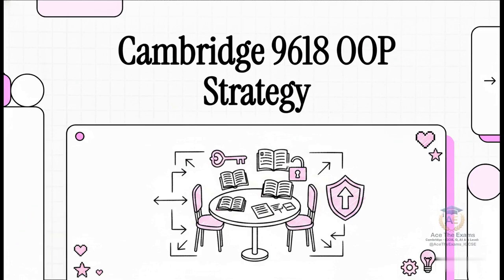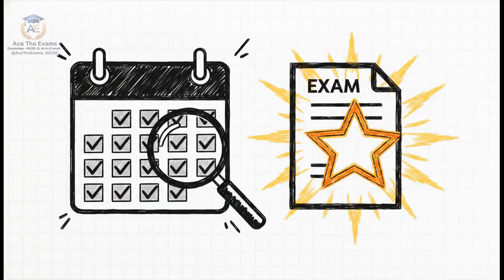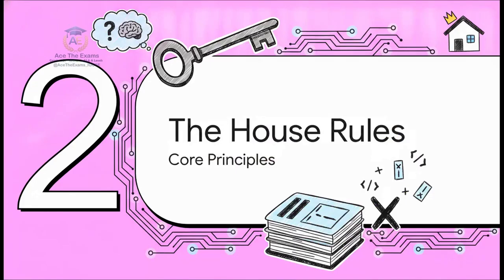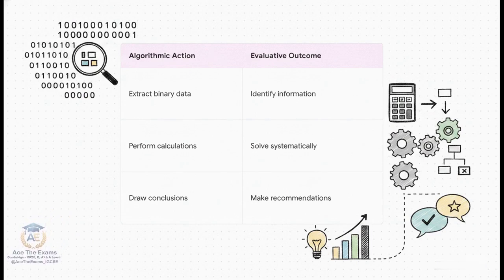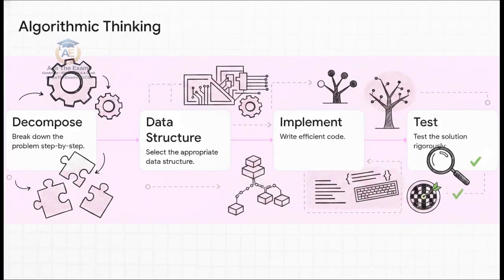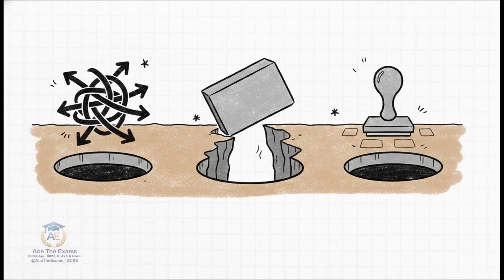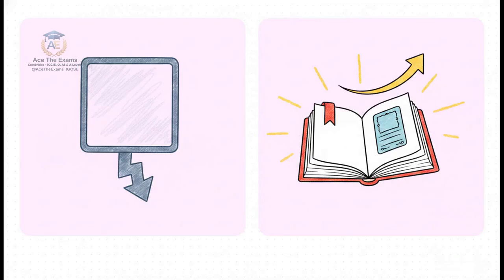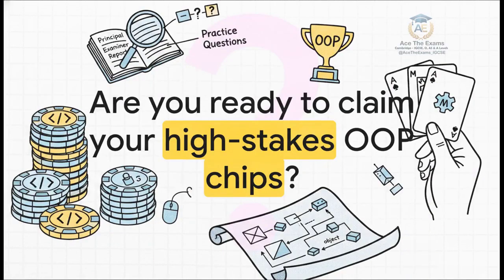468 Solving Problems By Designing Appropriate Classes In Oop Computer Science 9618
Welcome to Ace The Exams! In this comprehensive structured lesson, we master: 468 Solving Problems By Designing Appropriate Classes In Oop Computer Science 9618.